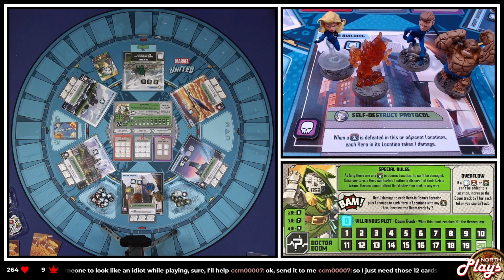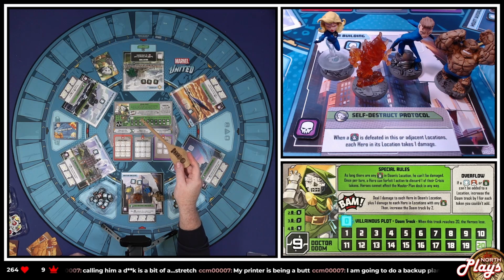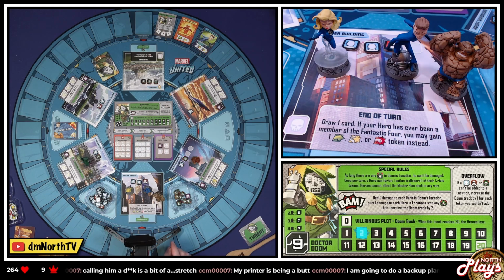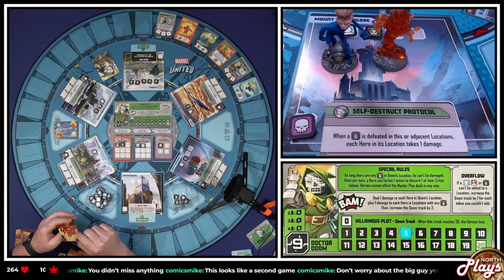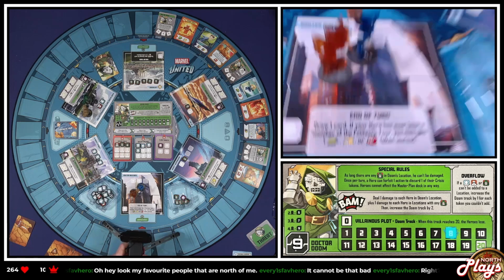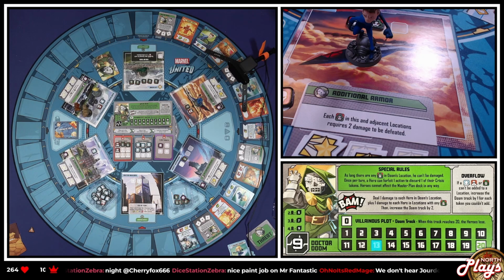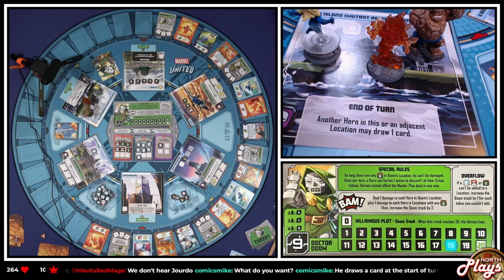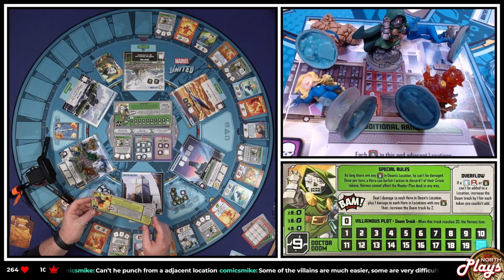Marvel United Board Game Gameplay - Twitch Live Stream Replay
On our dmNorth Plays series, we attempt to get our table top board games off of our shelf of shame and share them with friends online.  These may not always be the newest board games, but it doesn’t mean that they do not deserve our attention.

The board game crew of dmNorthTV returns to live stream their board game night live on Twitch.  Marvel United is a 1 to 5 player tabletop game, where you are choosing a team of Marvel heroes and attempting to defeat common villain.  Play your cards, work as a team, and defeat the villain!  Easy... right?

From the Publisher:  “In Marvel United: X-Men, you take the role of iconic Marvel Heroes cooperating to stop the master plan of a powerful Villain controlled by the game. Each Villain unveils their unique master plan, with cards that trigger different effects, and threats that pose challenges across the locations. Heroes must choose carefully the cards to play from their unique decks, that not only offer different actions and superpowers to use, but also combine with the actions of other Heroes to do the impossible. Build your storyline, unite your powers, save the day!

This Kickstarter Exclusive Optional Buy brings Marvel’s First Family to Marvel United! Join the fantastic Dr. Richards, Sue, Johnny, and Ben, with the cosmic aid of the mysterious Silver Surfer, as they use unparalleled teamwork to battle the nefarious plans of Doctor Doom across all new Locations being taken over by his unstoppable Doombots!”

In this video, we play a 4 player gameplay session of the Marvel United  board game live on our Twitch stream.  Tune in to see if the first family of Marvel can defeat Doctor Doom, as well as  how this tabletop board game translates to the online world of Twitch live streaming.

Marvel United is published by CMON Global Limited & Spin Master Ltd. and is designed by Andrea Chiarvesio, Eric M. Lang, & Francesco Rugerfred Sedda.

00:00:00 - Start of Stream
00:00:38 - Player Introductions
00:07:26 - Game Overview
00:21:11 - Game Start
01:35:38 - Game End/Post-Game Wrap Up

🗹  Check us out on all of the Socials at dmNorthTV